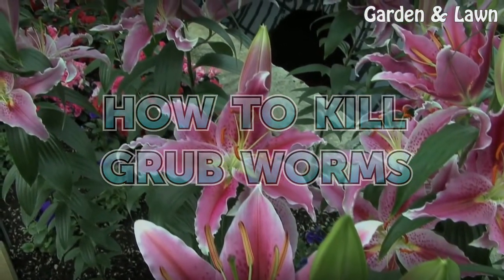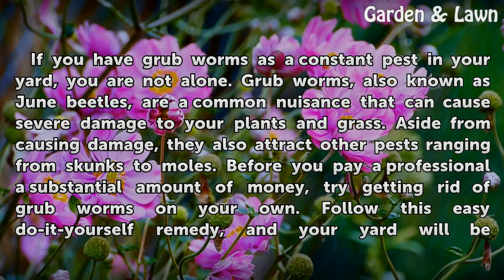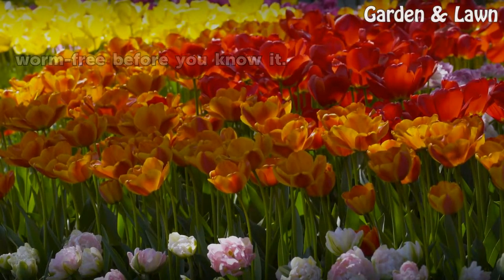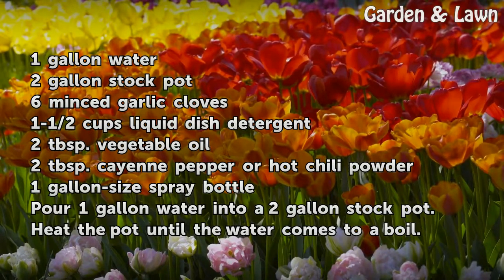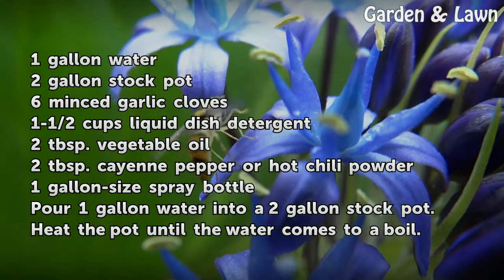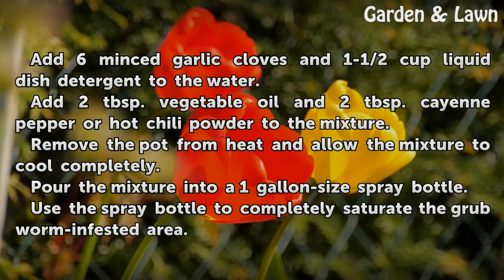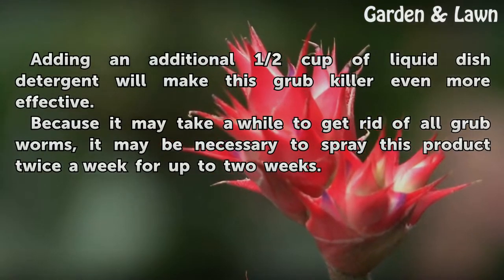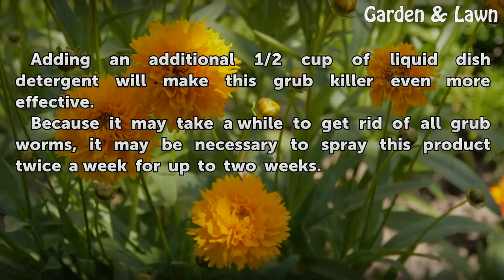How to Kill Grub Worms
How to Kill Grub Worms. If you have grub worms as a constant pest in your yard, you are not alone. Grub worms, also known as June beetles, are a common nuisance that can cause severe damage to your plants and grass. Aside from causing damage, they also attract other pests ranging from skunks to moles. Before you pay a professional a substantial...

Table of contents How to Kill Grub Worms
Things You'll Need 00:48
Tips & Warnings 01:47